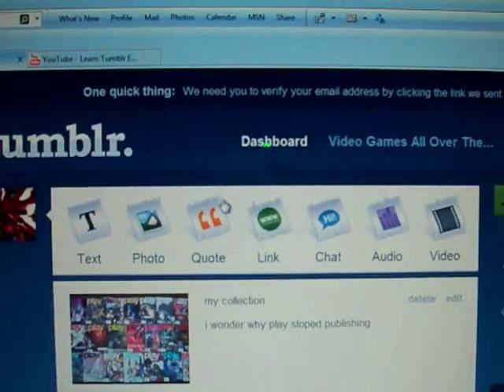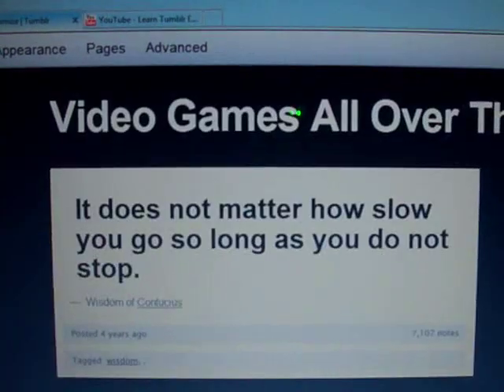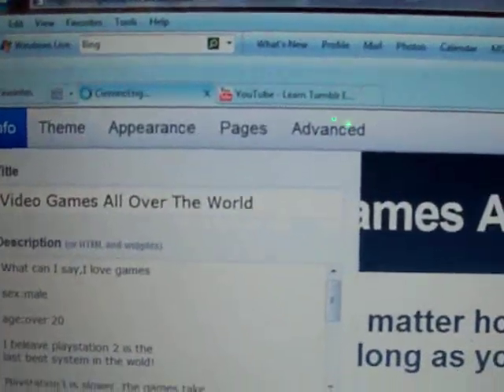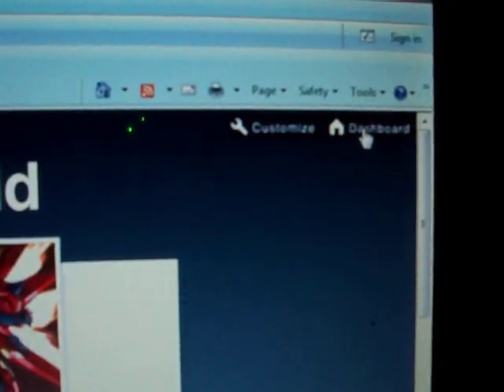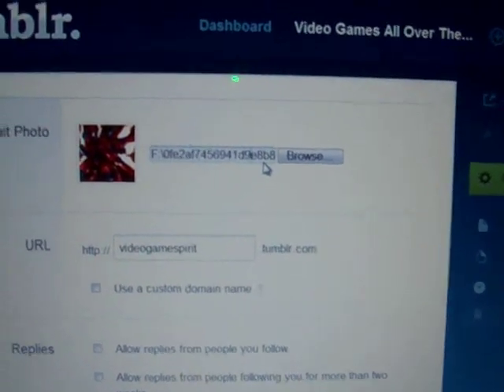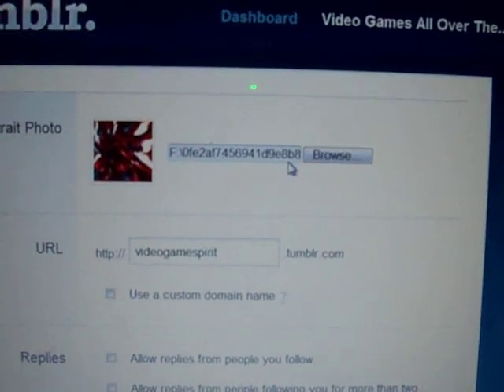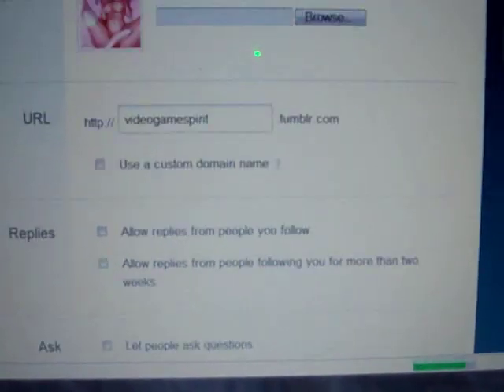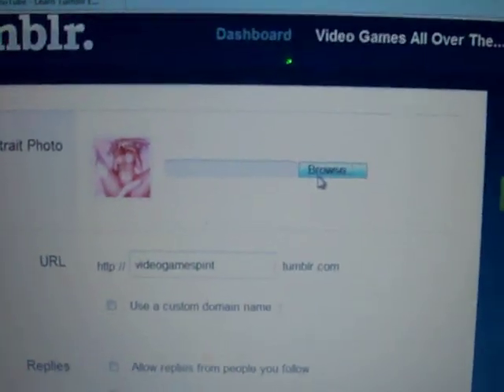tumblr self portrait 2011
self portrait tutorial for tumblr.com 2011